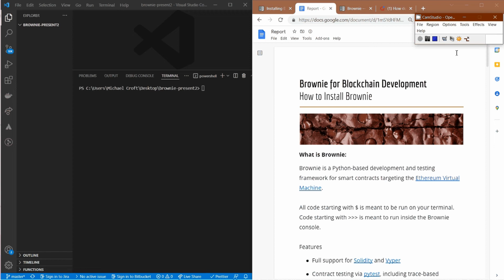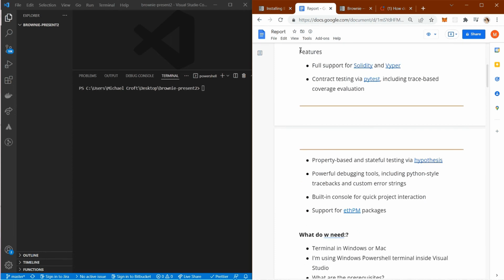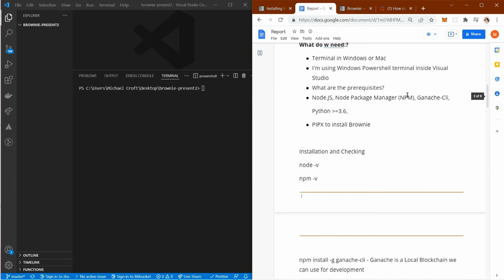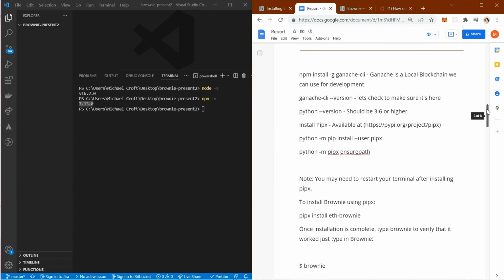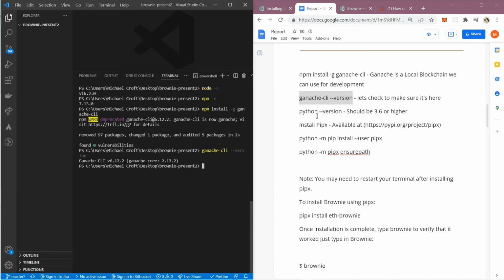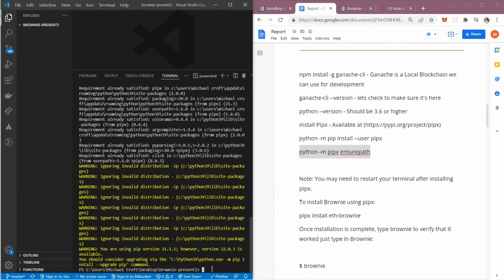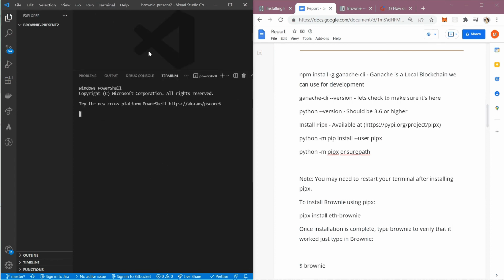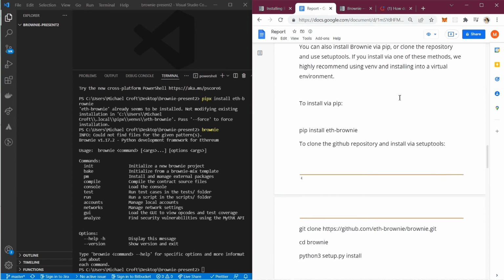Brownie 1: How to install Brownie for Blockchain Development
If you're excited about blockchain development, you should take a look at Brownie. In this video I will cover the basics of what it is and how to install it. Full Installation Details Below in this Description.

Brownie is a Python-based development and testing framework for smart contracts targeting the Ethereum Virtual Machine.

What you will need:
Terminal in Windows or Mac
I'm using the Windows Powershell terminal inside Visual Studio

Need to have the following installed:
Node.JS, Node Package Manager (NPM), Ganache-Cli

Check Your Installed Packages:
node -v
npm -v
python --version - Should be 3.6 or higher

Now lets install Ganache and Check the Version:
npm install -g ganache-cli - Ganache is a Local Blockchain we can use for development
ganache-cli --version - lets check to make sure it's here

python -m pip install --user pipx
python -m pipx ensurepath
*Note: You may need to restart your terminal after installing pipx.

To install Brownie using pipx:
pipx install eth-brownie
Once installation is complete, just type "brownie" to verify that it worked.

If you see a list of commands, it is installed!